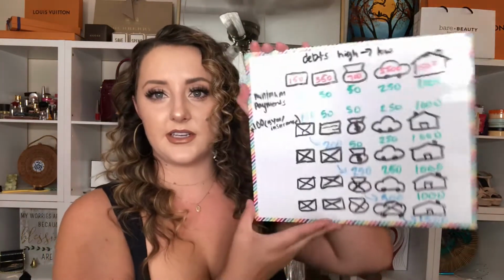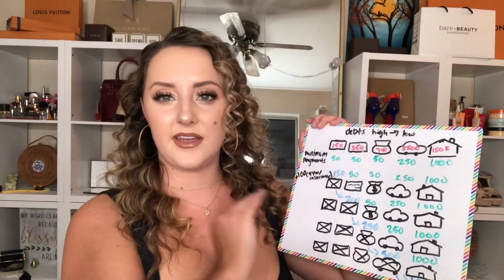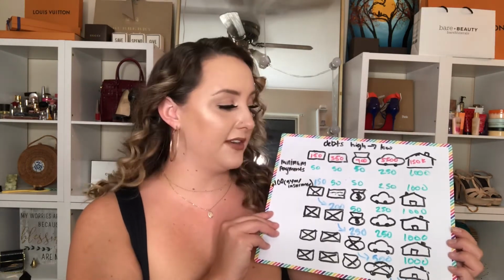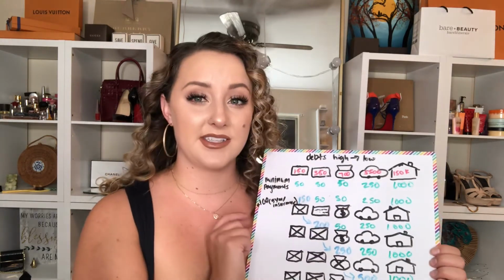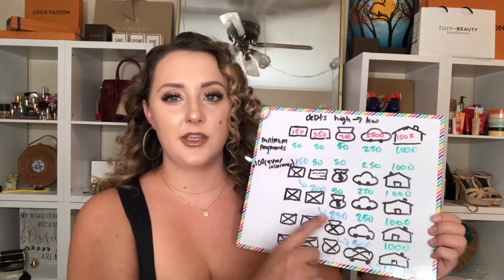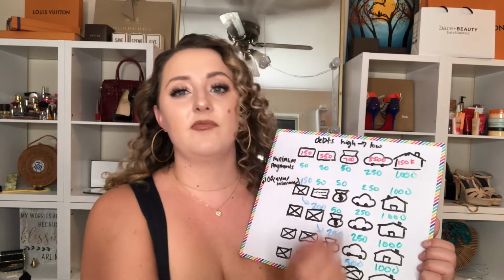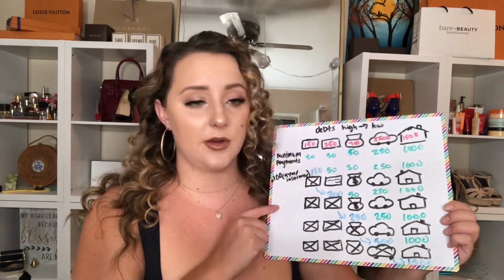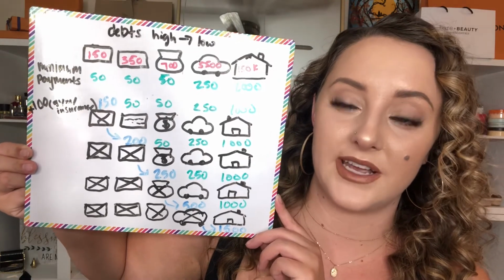Fastest way out of debt: debt stacking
10 steps (slightly out of order 😂) to get you out of debt the fastest way possible and boost your credit score!

Thanks for bearing with me through my first video LOL I promise to try to say umm less. Clearly I have zero editing skills and need to figure out a better angle for my camera but hopefully this will help you guys anyway 😘

10 steps to debt-free👇🏼

1.) obtain your credit report from myfreecreditreport.com
2.) dispute all collection accounts and inquiries
3.) commit to not acquiring more debt
4.) consolidate or settle balances when applicable
5.) commit to paying all minimums
6.) free up some money
7.) make a list of all debts lowest to highest
8.) Pay the minimum + the freed up cash towards the lowest debt balance until it’s paid in full
9.) Take the new payment you were making to the lowest balance (that is now paid off) and apply it to the next lowest balance until it is paid in full as well
10.) repeat until DEBT FREE